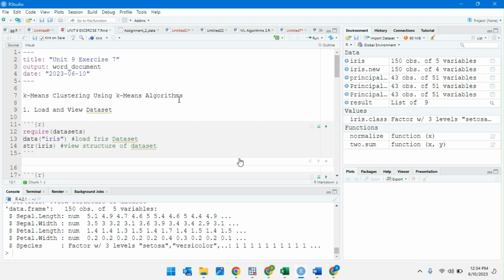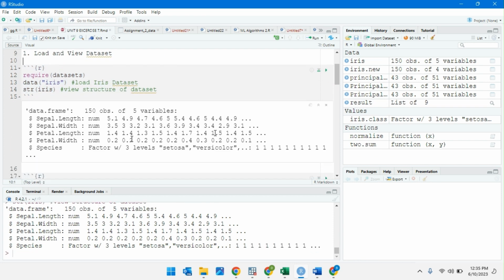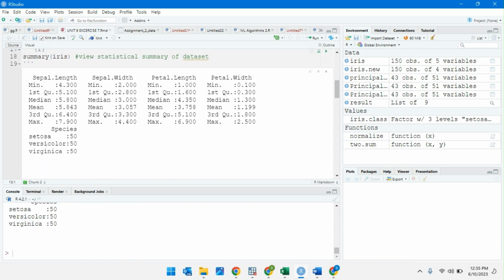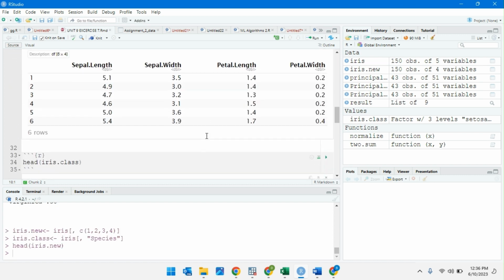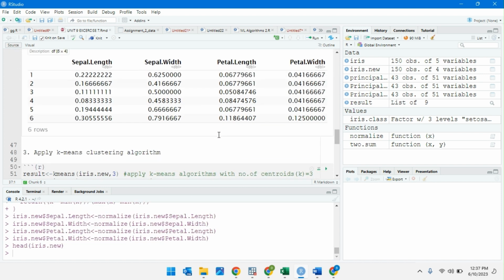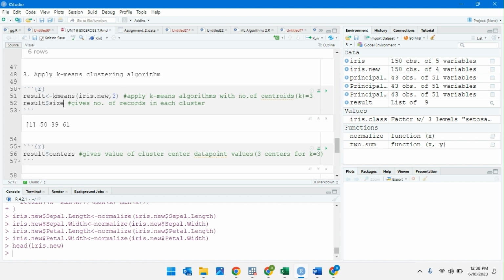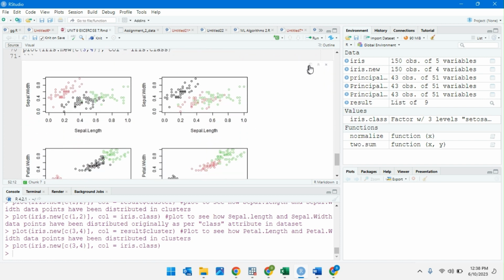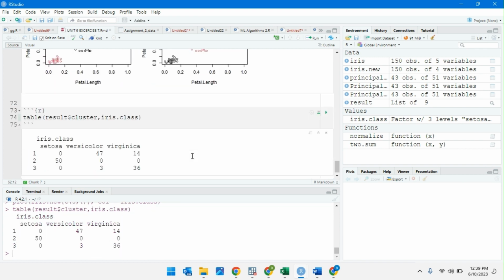K-MEANS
Hierarchical Clustering, K - Means Clustering, and
Market basket analysis Unsupervised Machine Learning.